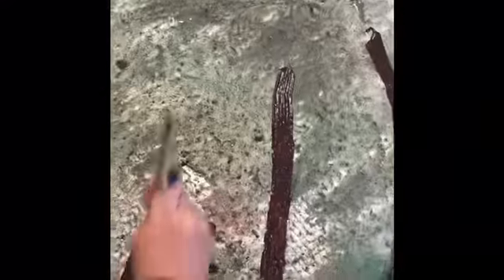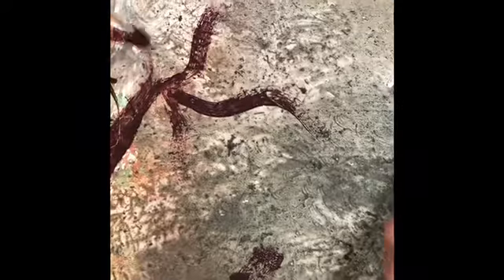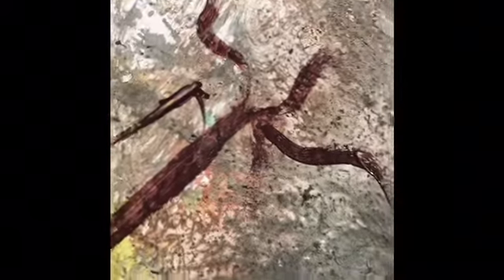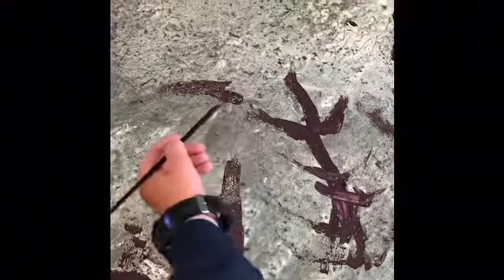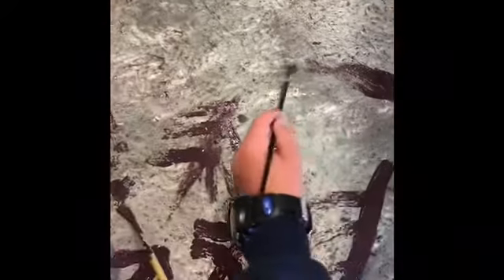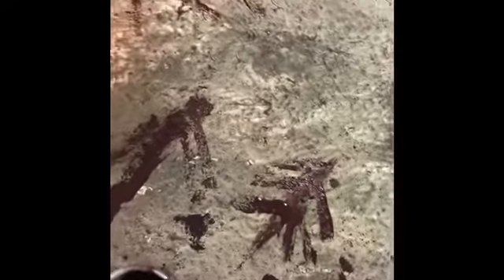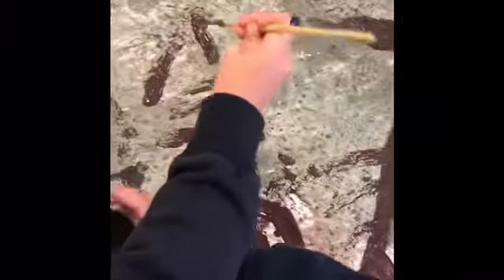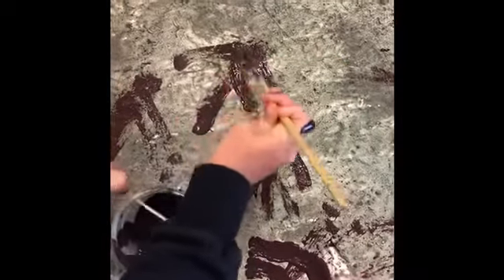Painting with mud!